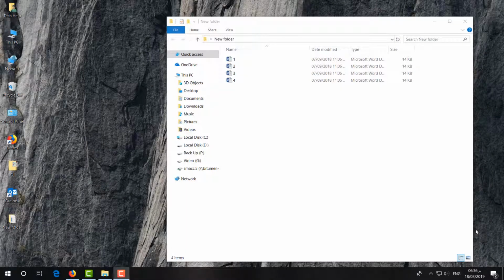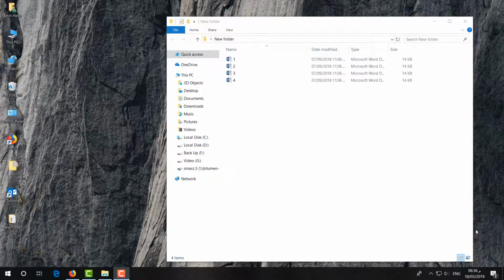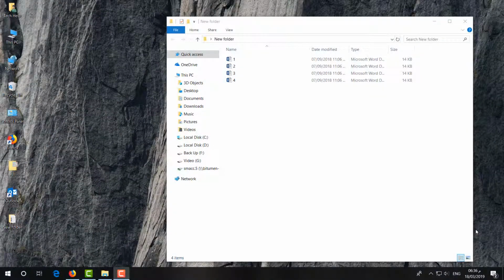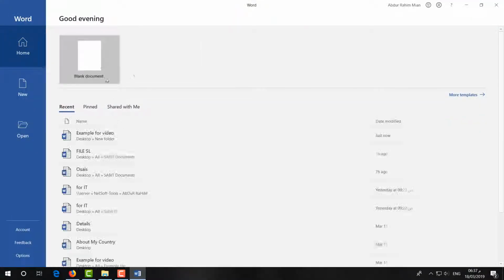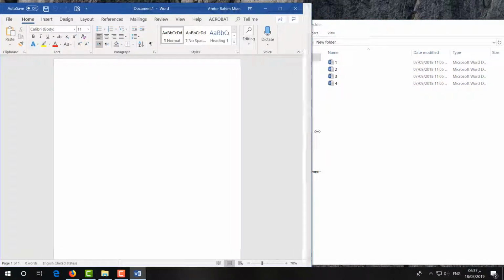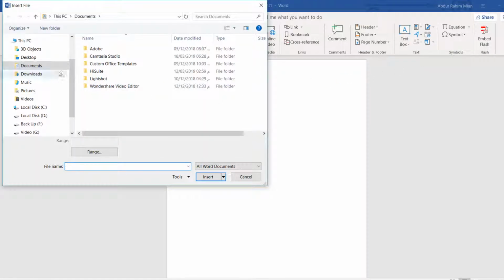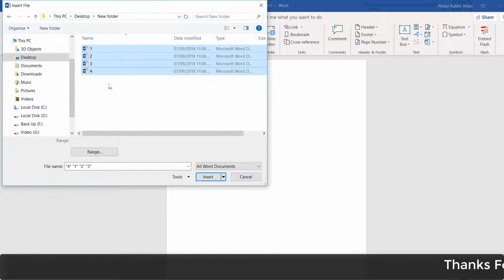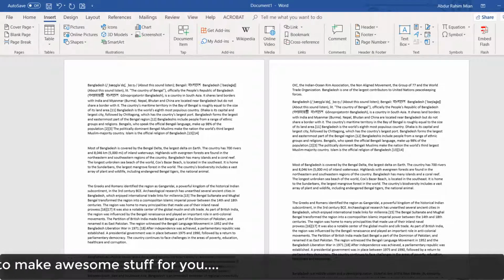How to Merge Microsoft Word Files Into One Word Document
This video shows how to merge multiple word document without into a single one without using copy and paste